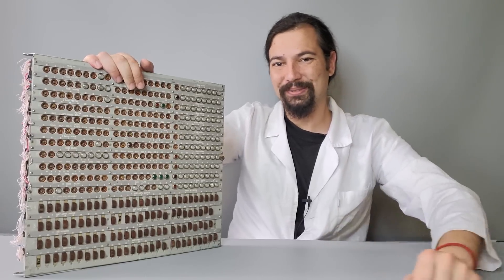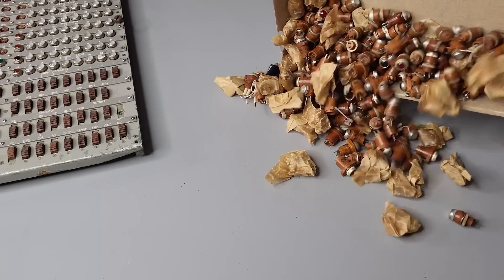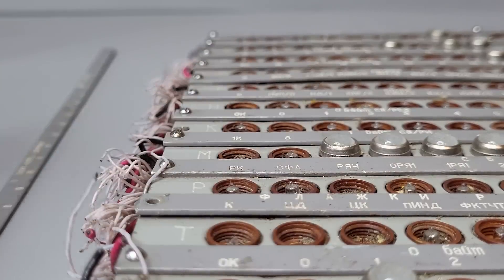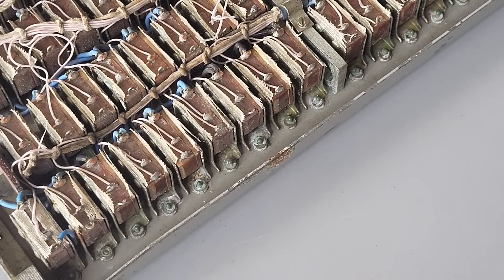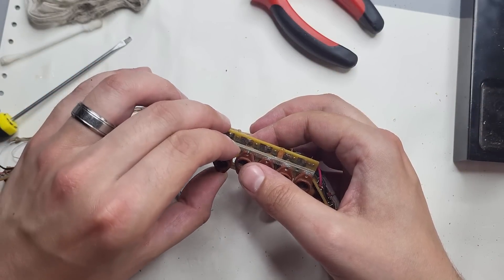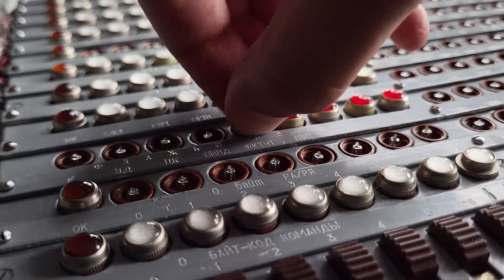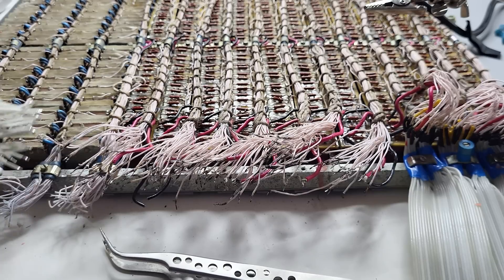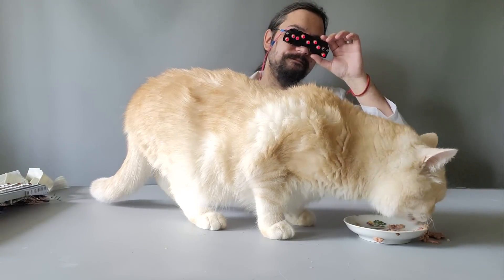The Most Exhausting Restoration I've Ever Made | Soviet Computer Control Panel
Welcome back to our laboratory! A few days ago, we went to the Kyiv electronic junk market and, by pure accident, found this incredible thing. This is a vintage control panel from a Soviet mainframe computer, the ES-1050. The panel has almost three hundred signal lights and more than a hundred switches. There's a lot of work ahead, but I believe that once repaired, it will look truly gorgeous.

00:00 – Intro
00:55 – What is this panel?
02:01 – I wish they used LEDs
03:33 – Disassembling
06:42 – Restoration
09:30 – Installing color lenses
11:15 – Wiring and test run!
13:04 – Outro and a question for you
13:51 – Obligatory cat performance